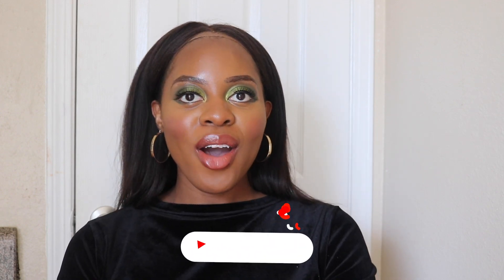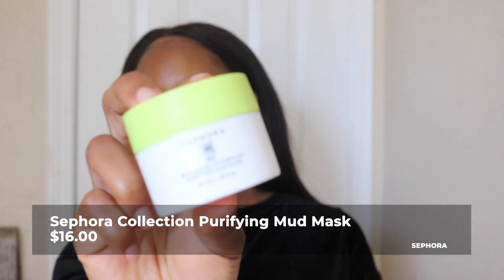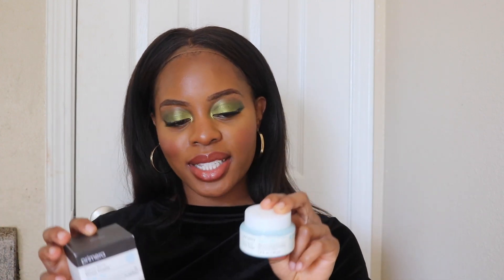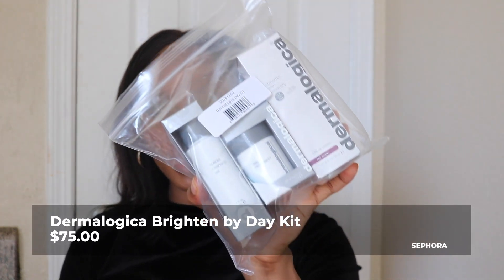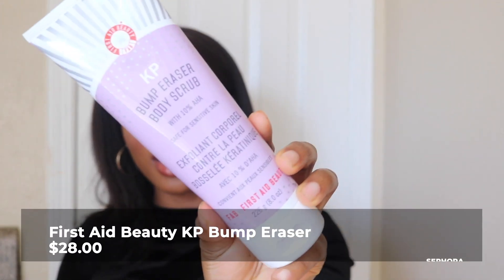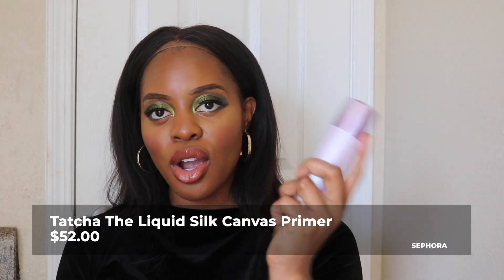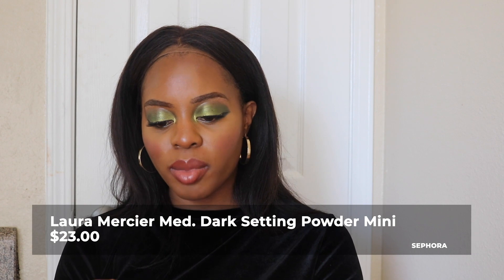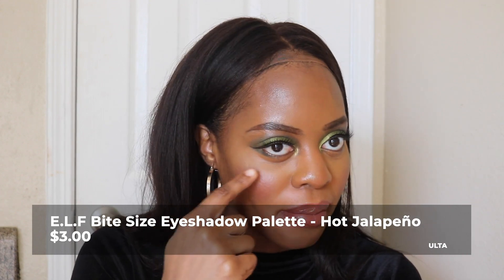Sephora Haul Spring 2020 | Delayed Shipping Rant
Check out the few items I purchased from the Sephora Spring sale. Towards the end of the video, I express some concern regarding delayed shipping and Sephora's treatment of their employees. Did you pick up anything during the sale? If so, let me know down below in the comments

BRIOGEO Don't Despair, Repair!™ Deep Conditioning Hair Mask

THE ORDINARY - Multi-Peptide Serum for Hair Density

SEPHORA COLLECTION - Purifying Mud Mask: Clear & Mattify

DRUNK ELEPHANT - T.L.C. Framboos™ Glycolic Resurfacing Night Serum

PRIMERA - Alpine Berry Water Cream

KORRES - Greek Yoghurt Foaming Cream Cleanser

FRESH - Vitamin Nectar Glow Juice Antioxidant Face Serum Mini

MILK MAKEUP - Melatonin Overnight Lip Mask

Dermalogica Brighten by Day Kit
Unavailable online

DERMALOGICA - Biolumin-C Vitamin C Eye Serum

FIRST AID BEAUTY - KP Bump Eraser Body Scrub with 10% AHA

THE INKEY LIST - 15% Vitamin C and EGF Brightening Serum

TATCHA - The Liquid Silk Canvas: Featherweight Protective Primer

LAURA MERCIER - Translucent Loose Setting Powder Mini (Translucent )

LAURA MERCIER - Translucent Loose Setting Powder Mini (Med. Deep)

HOURGLASS - Vanish™ Airbrush Concealer (Flax)

E.L.F. Bite Size Eyeshadow Palette - Hot Jalapeño

FTC- All the items were purchased by me. God is good! :)